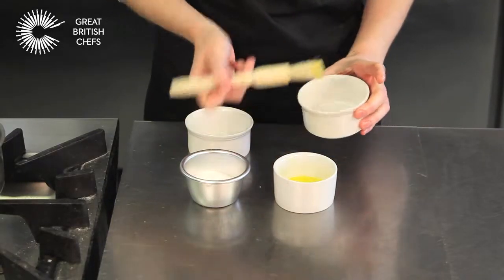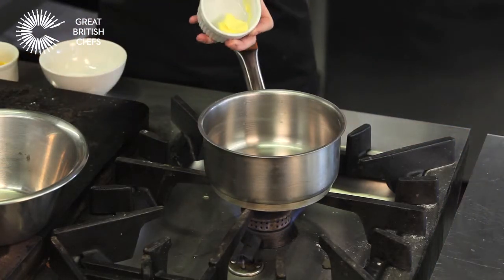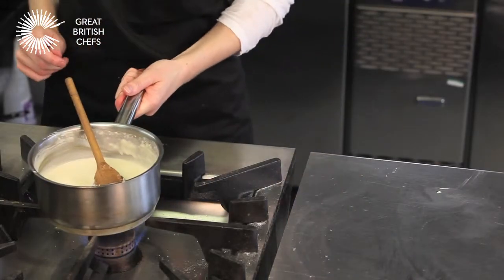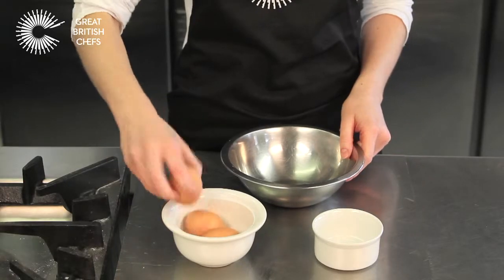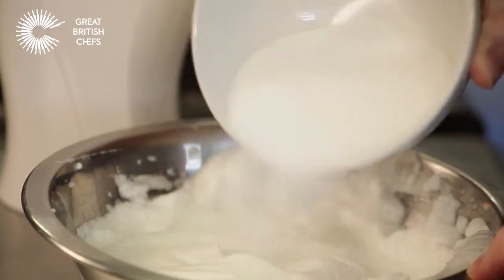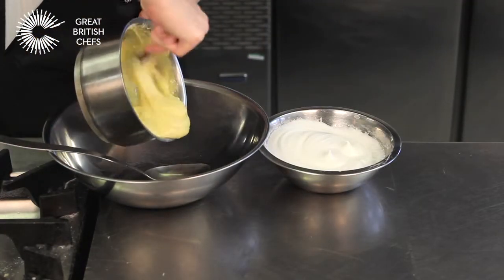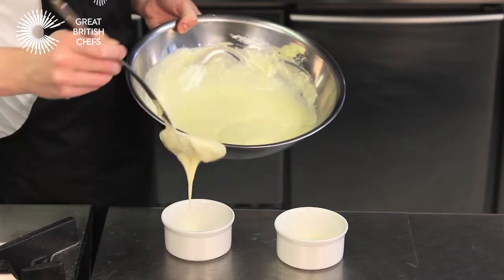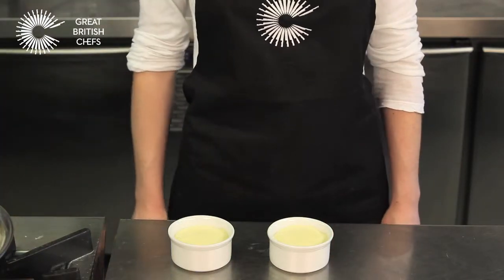How to make a sweet soufflé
Great British Chefs demonstrate how to make a sweet souffle in this easy to follow video.

For more tips and videos, along with recipes from the UK's leading chefs,